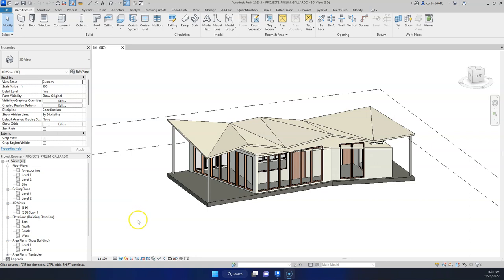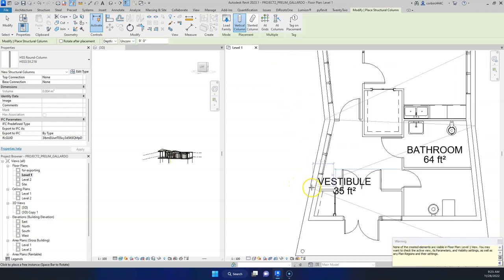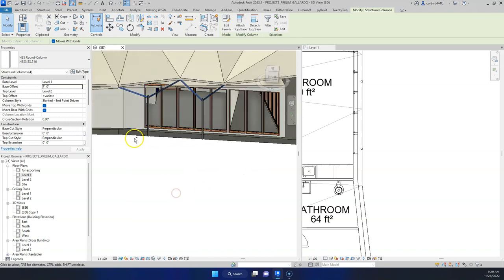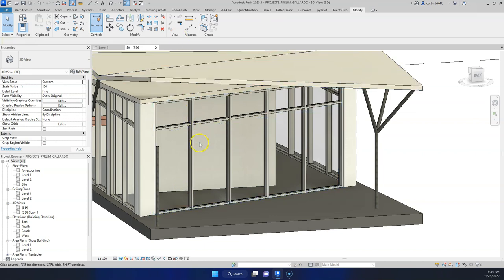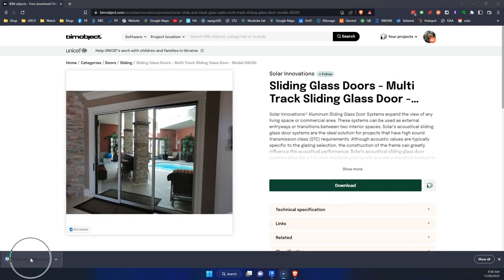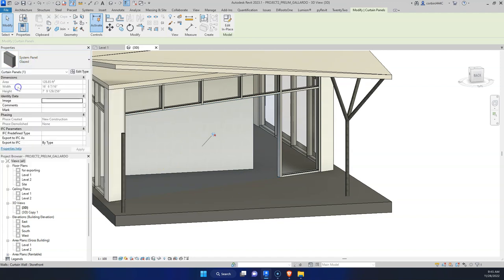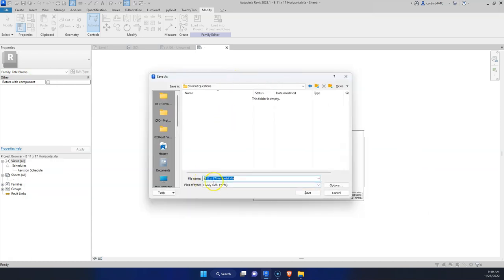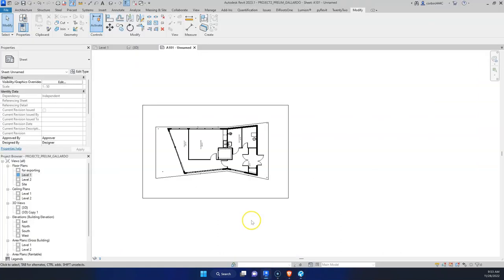Revit Tutorial - Student Question - Tree Columns Curtain Wall Windows and Doors